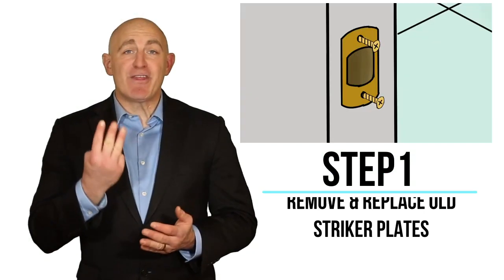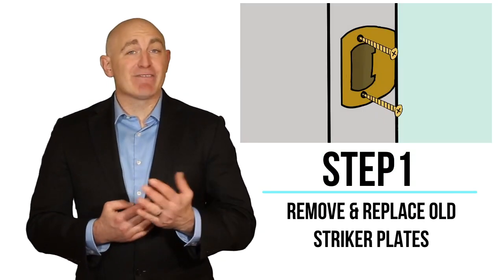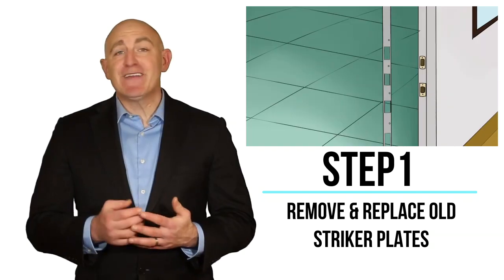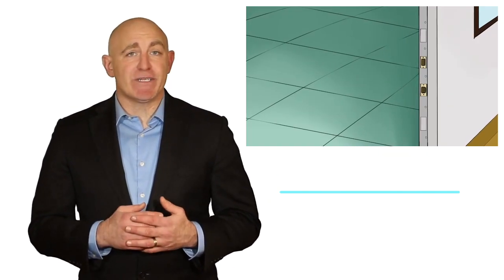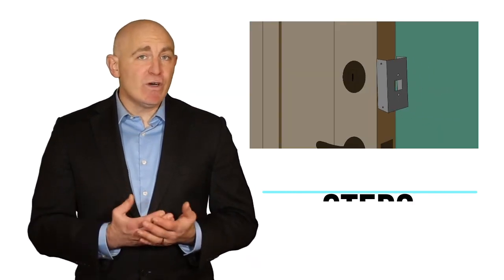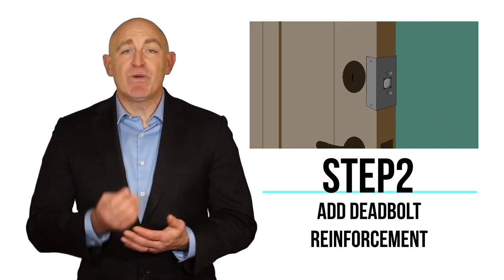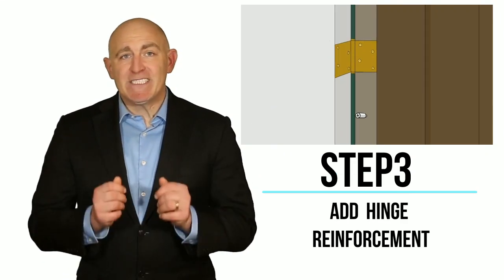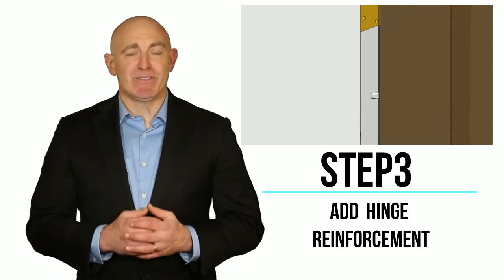DOOR DEVIL DOOR SECURITY HOW IT WORKS 30SECS